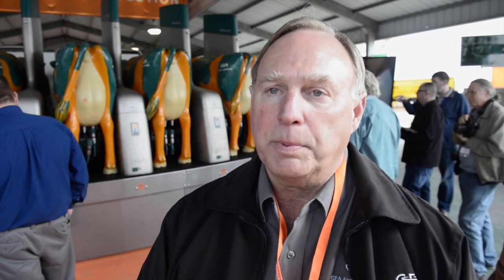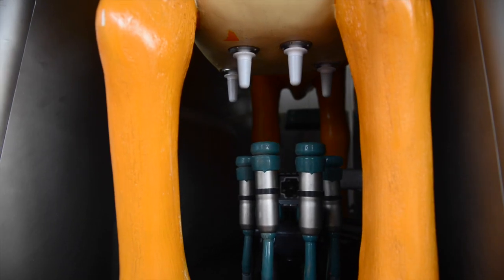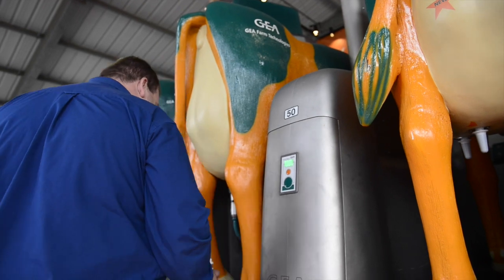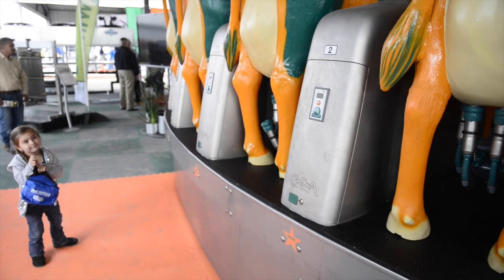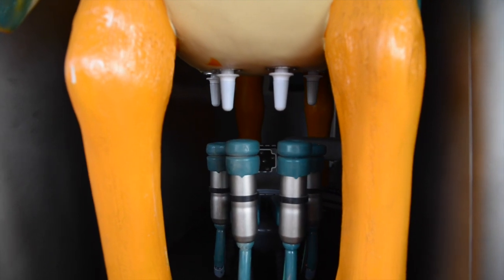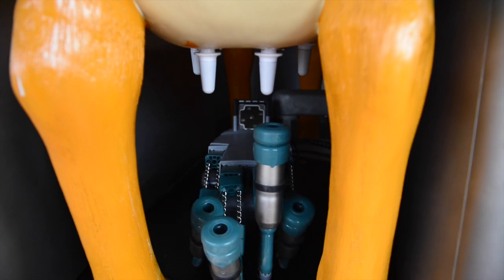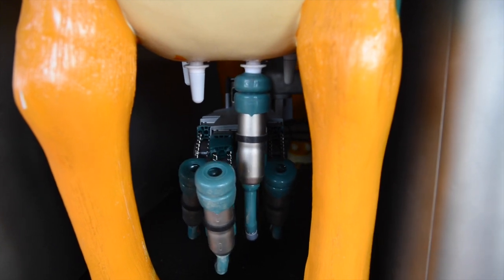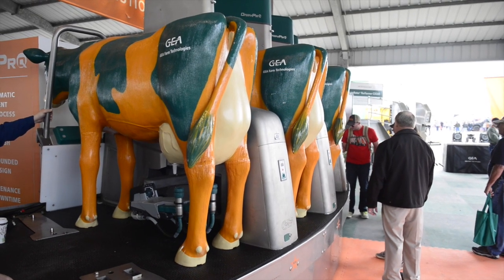Robotic milking machine demonstrated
GEA Farm Technologies demonstrates rotating robotic milking parlor at World Ag Expo. Read the story